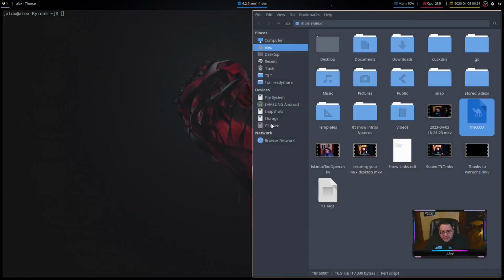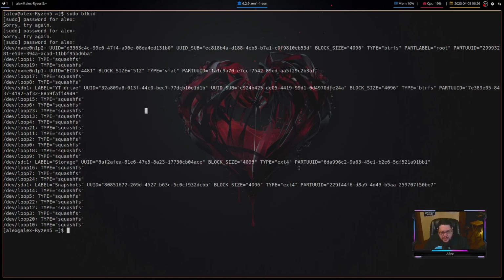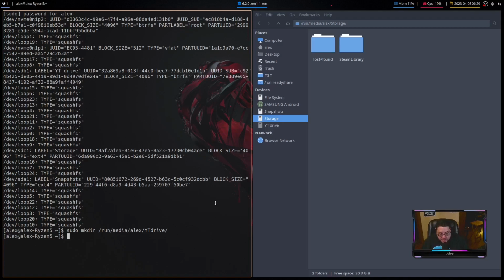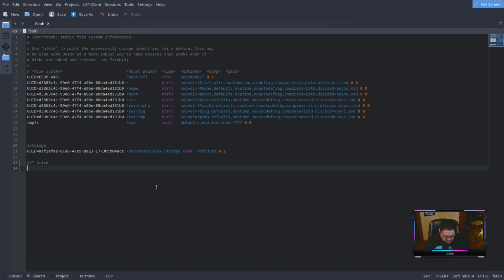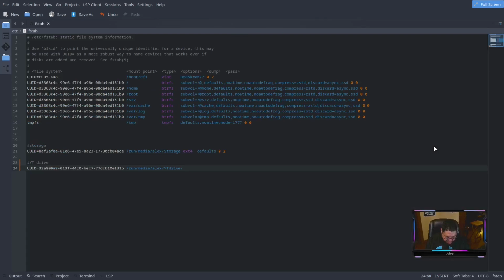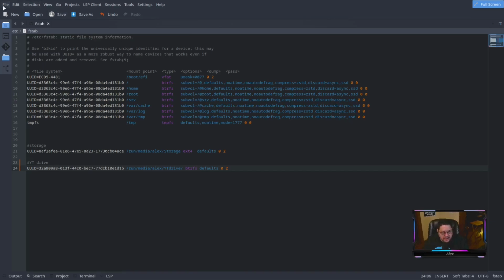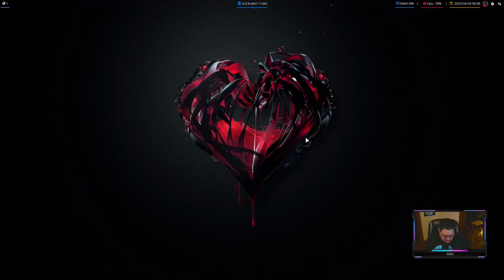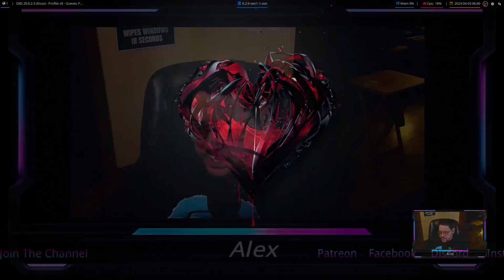FStab to Mount HDDS | Get Your SSD/NVME/HDD To Auto Mount At Start Up !!! The Linux Tube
In This Video, I Teach You How to Edit FStab To Get Your Storage Drives To Mount.

### Channel Links ###